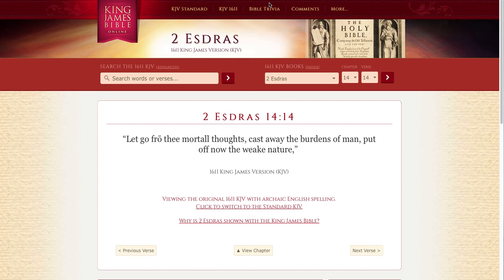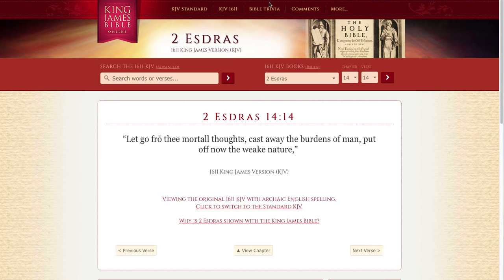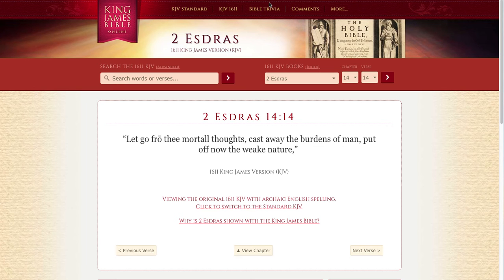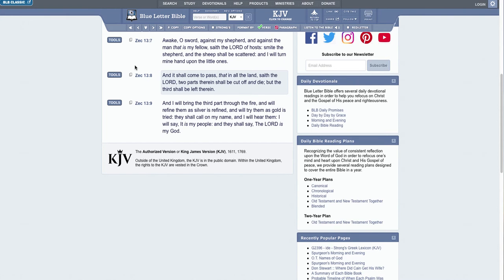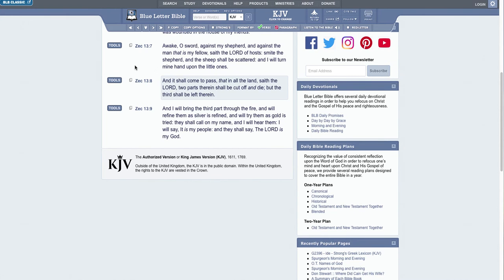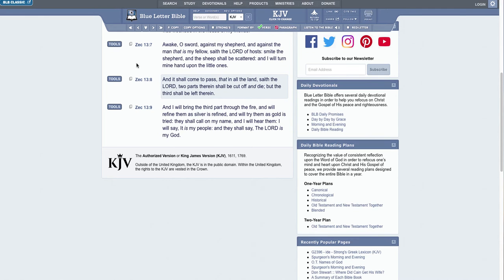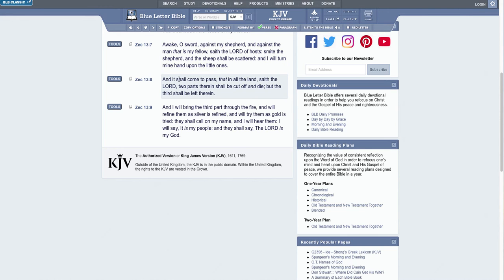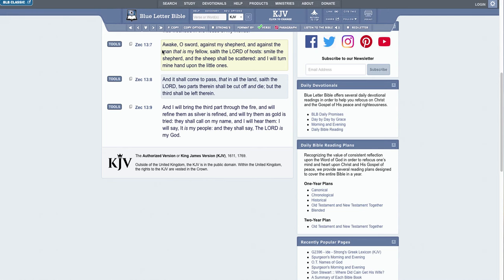2ESDRA 14&14 IS WISE COUNCIL